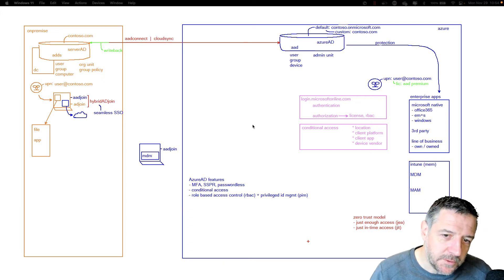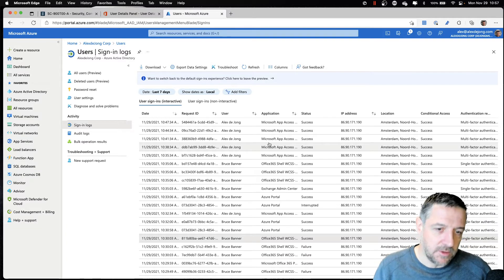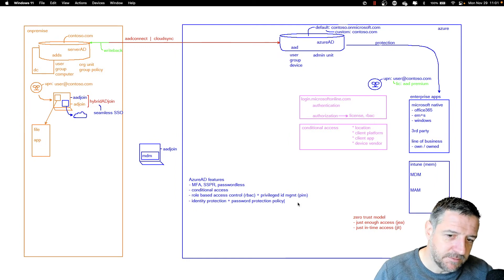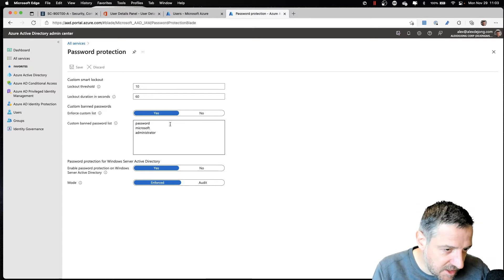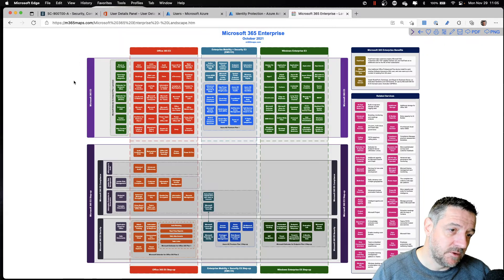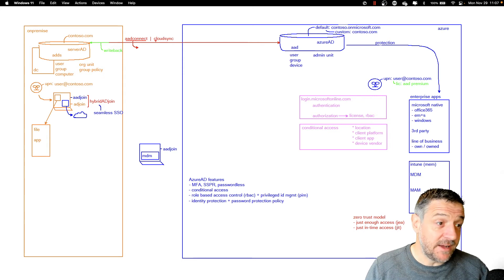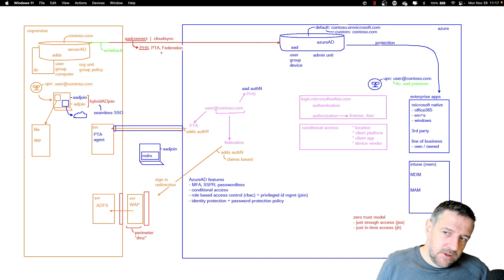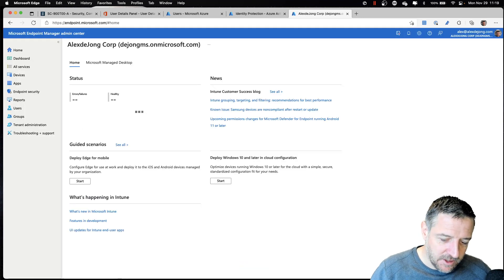SC 900 Full Course Part 2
In this sesion we continue exploring Azure Active Directory